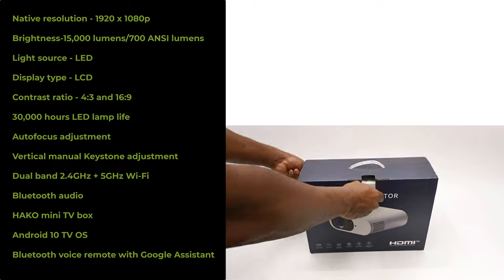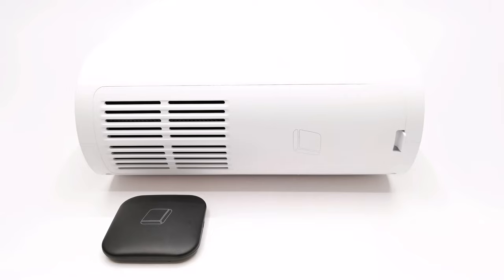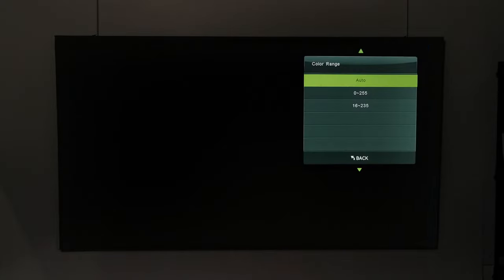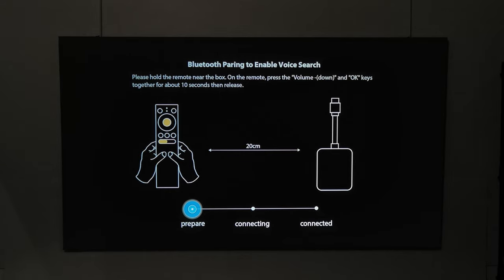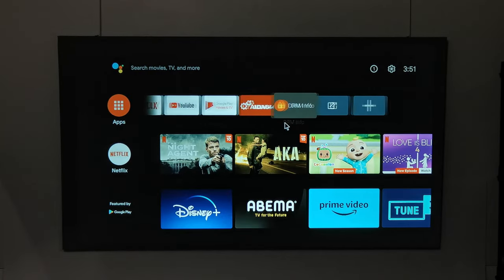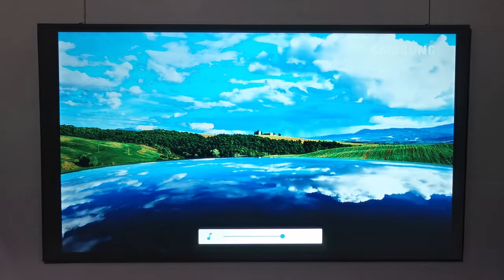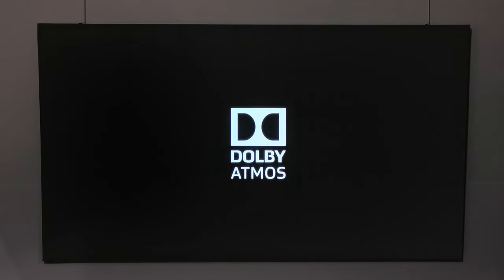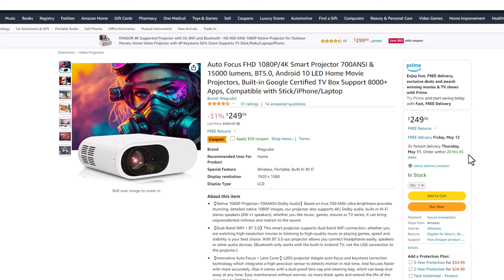L005 HD 1080p Android 10 TV OS Autofocus Projector Review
Projector screen used in the video

*L005 Projector Specs*

Native resolution - 1920 x 1080p
Brightness-15,000 lumens/700 ANSI lumens
Light source - LED
Display Type - LCD
Contrast ratio - 4:3 and 16:9
30,000 hours LED lamp life
Autofocus adjustment
Vertical manual Keystone adjustment
Dual band 2.4GHz + 5GHz Wi-Fi
Bluetooth audio
HAKO mini TV box
Android 10 TV OS
Bluetooth voice remote with Google Assistant

00:00 - Intro
00:44 - Hardware Specs
01:18 - In the box
01:54 - Design and features
03:11  - TV Box installation
03:48 - Bluetooth remote
04:03 - Startup
04:24 - Main Menu
05:13 - Settings area
07:24 - Image looping
08:02 - Android TV OS
08:53 - TV Box firmware features
09:39 - TV Box system and hardware info
11:00 - DRM Netflix/Prime Video
12:16 - YouTube
12:42 - Mobile screen mirroring
13:27 - 4K HDR video playback via USB
15:58 - Surround sound videos
16:49 - Gaming graphics quality
17:21 - Antutu benchmark
17:30 - Bluetooth audio
18:13 - Fan Noise
18:26 - Pros and Cons
19:02 - Availability Coupons

We are participants in the Amazon Services LLC Associates Program, and other affiliate advertising programs designed to produce a means for us to earn fees by linking to Amazon.com and other affiliated sites. post.